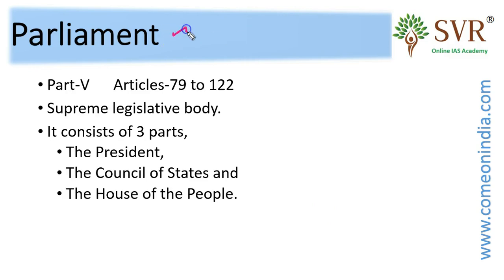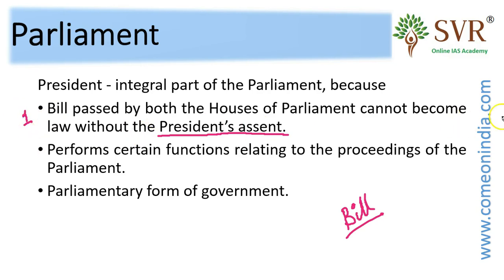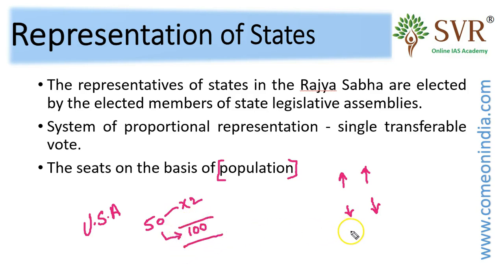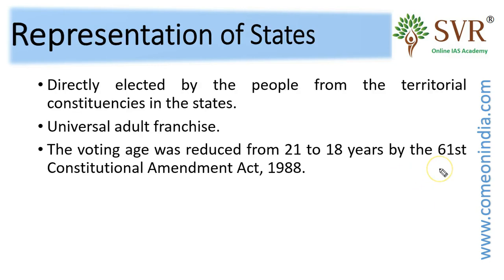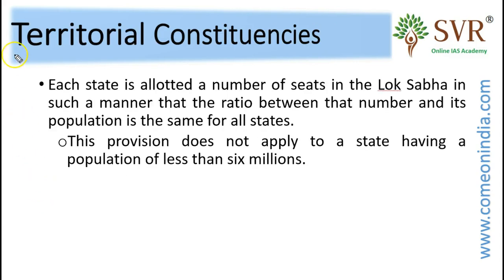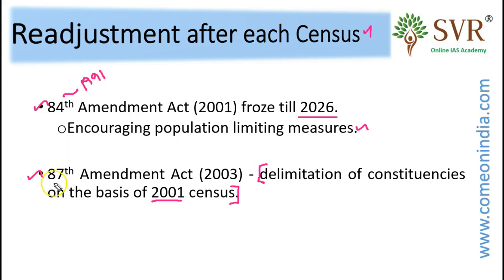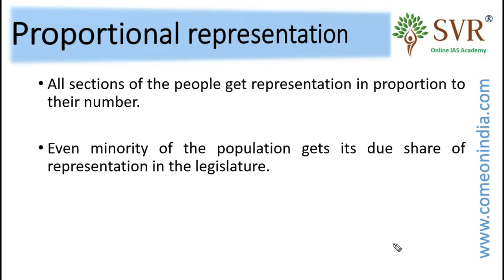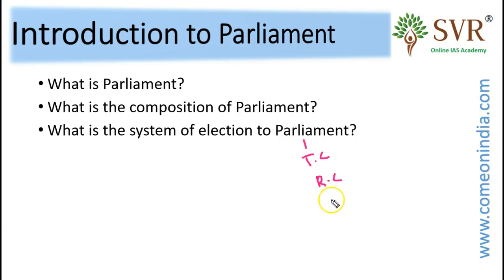Polity - Parliament of India - Part-1